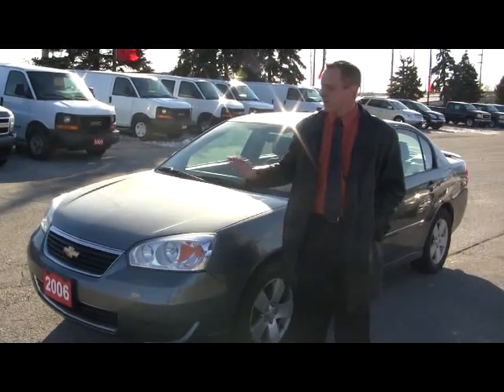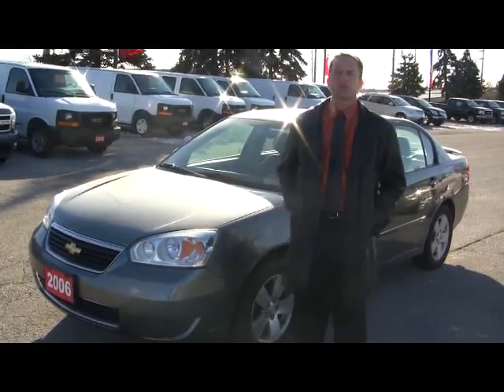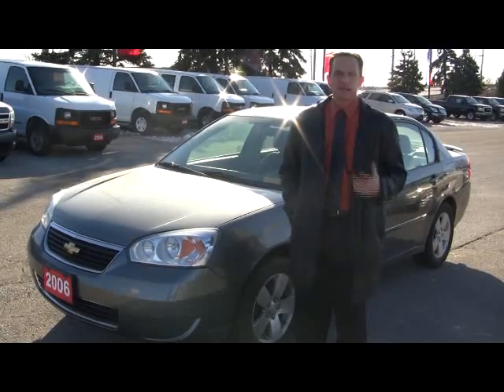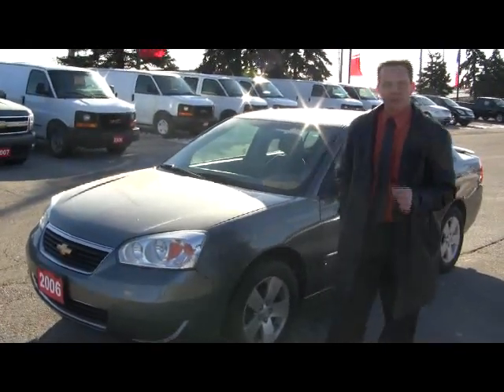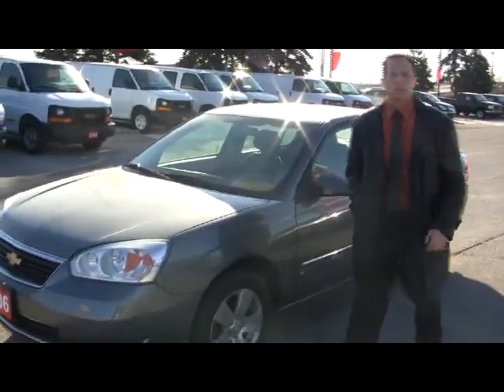For Sale 2006 Chevrolet Malibu at Addison's Meadow Mills Pontiac Buick GMC in Mississauga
Watch the video on the 2006 Chevrolet Malibu at Meadow Mills Pontiac Buick GMC in Mississauga Oakville Brampton Milton Toronto Hamilton and discover why we are mississauga's Chevrolet Malibu super store.We have many used vehicles for sale